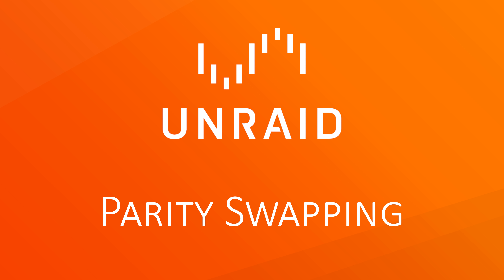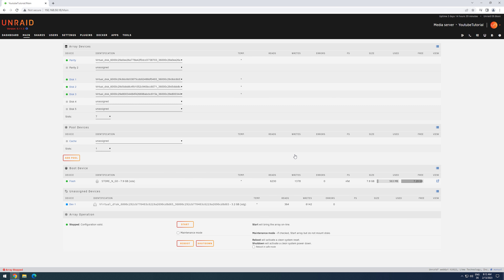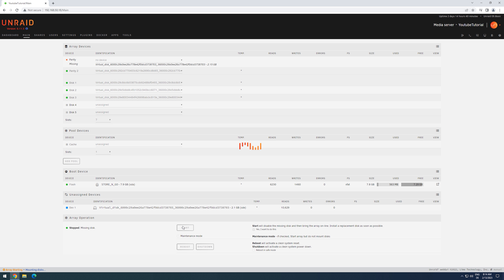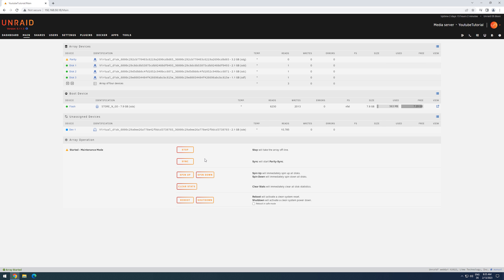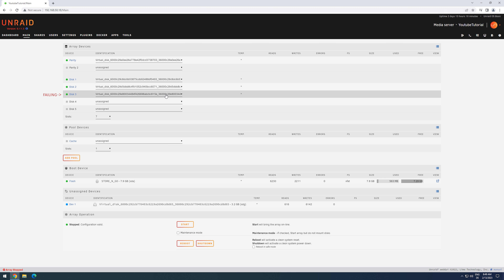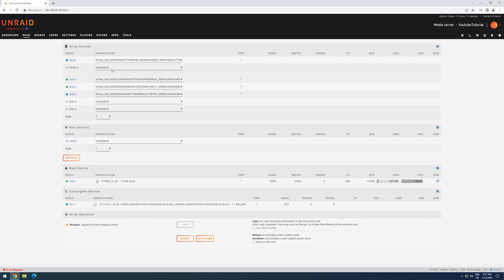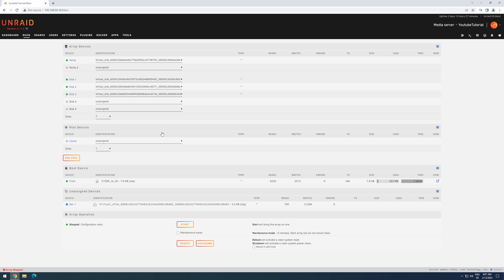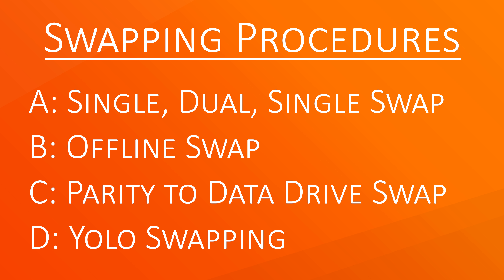Unraid Quickie - Parity Swapping Procedures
A short guide on 4 different ways to swap your parity.
1. "Single, Dual, Single Swap" by adding the replacement as a temporary second parity
2. "Offline Swap" in which the array is not available during swapping
3. "Parity to Data Drive Swap" for replacing a failing drive with a disk larger than the current parity.
4. "Yolo Swap" by just switching it without much thought.

The third Procedure also has a text guide that you can follow

Motivation:
- I am currently replacing my 14TB Parity with a 18TB Parity so I took that opportunity to make a video showing all the different ways you can do it.
Editing insights:
- Tried exporting this as 8k. Lets see if youtube will actually process it up to 8k.
- Tried a corny swoosh sound during transitions. Don't really like it that much yet but didn't have the time to fine tune it that much.
- Overall a short video that didn't take too long to make.